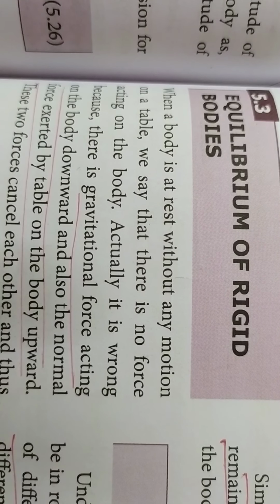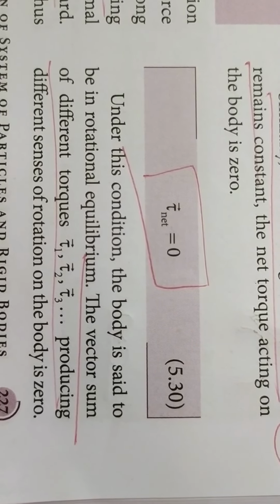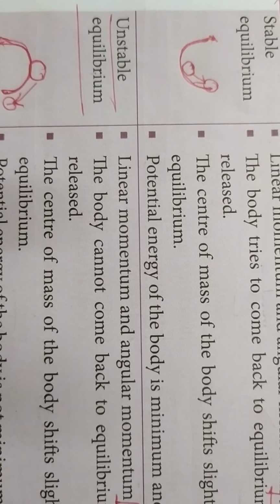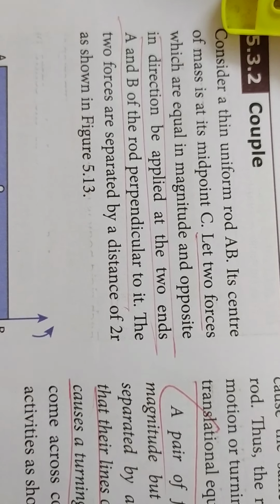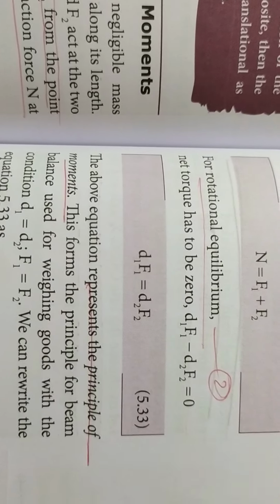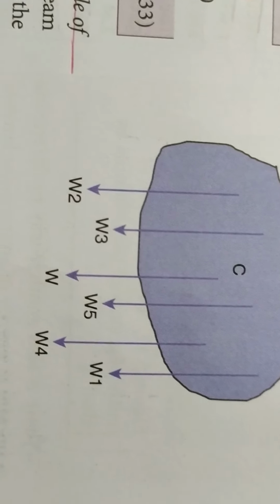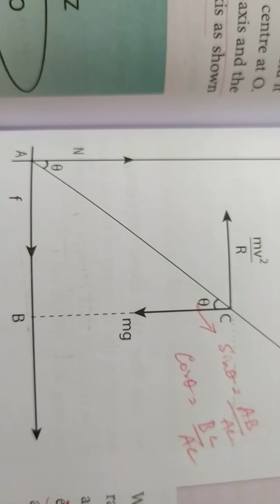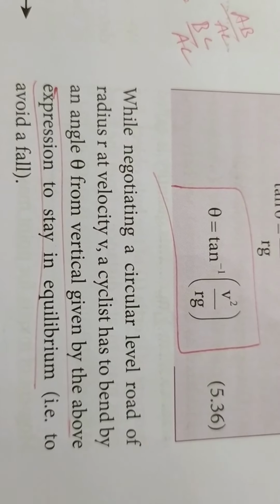28 October 2020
11 physics equilibrium